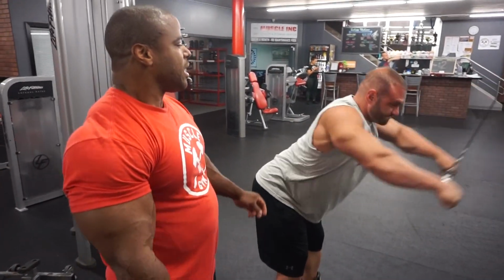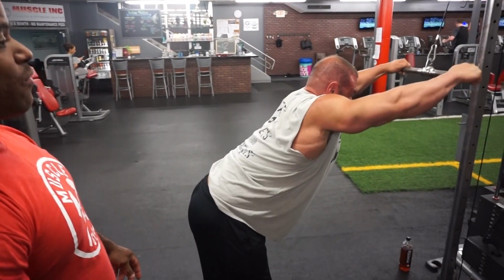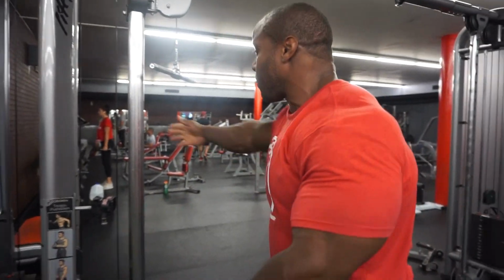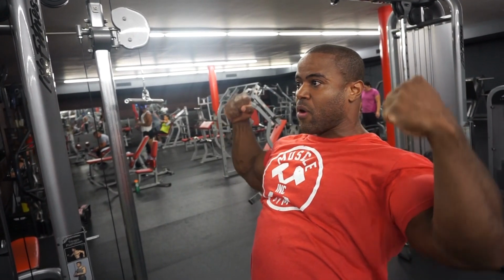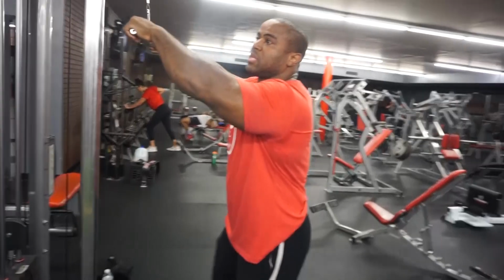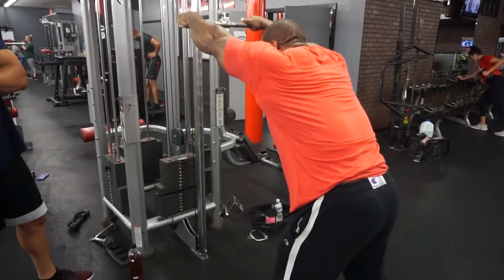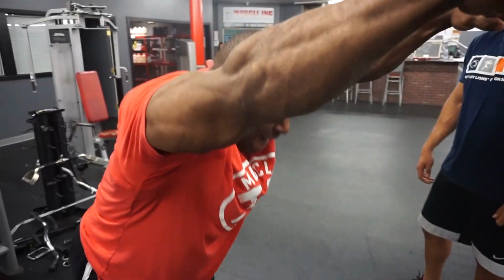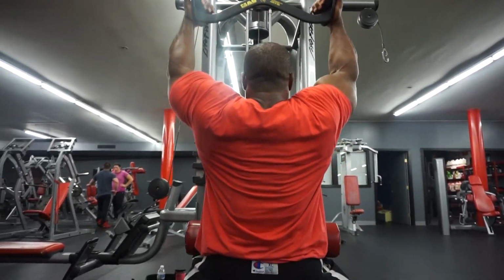Anthoneil Champagnie Big back day